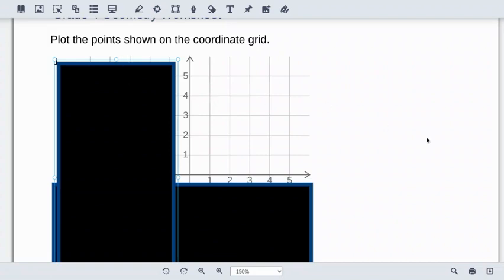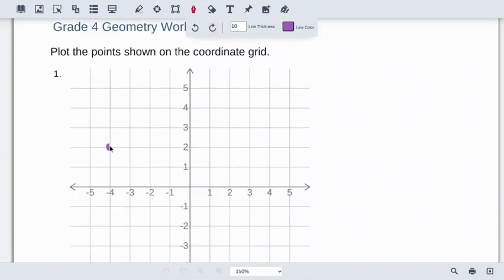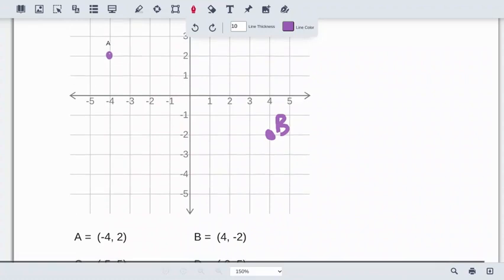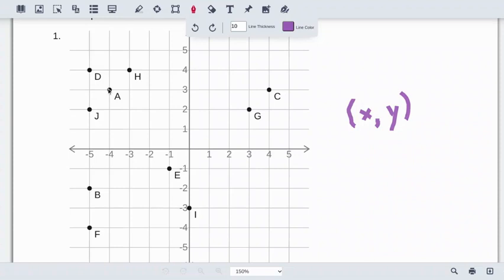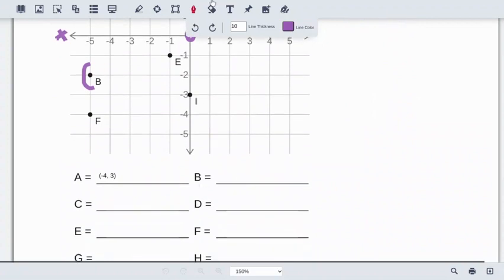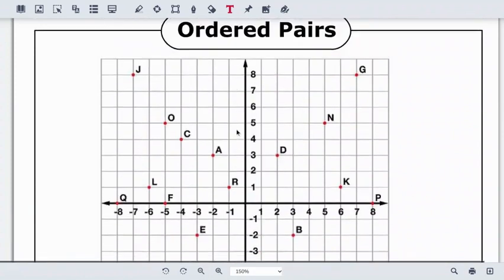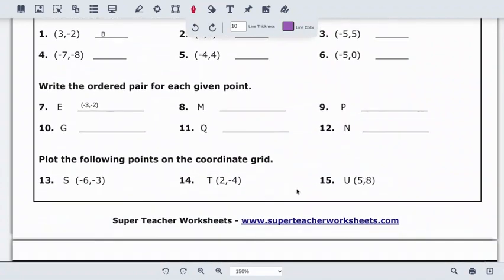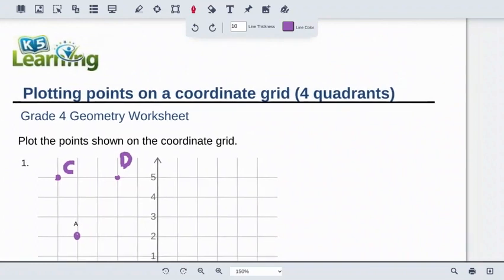4 quadrant grid package support